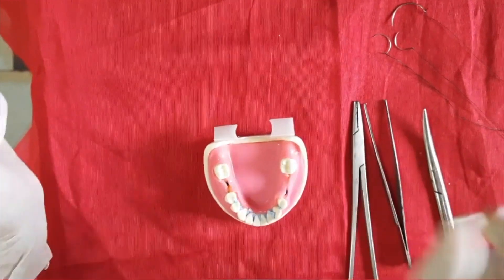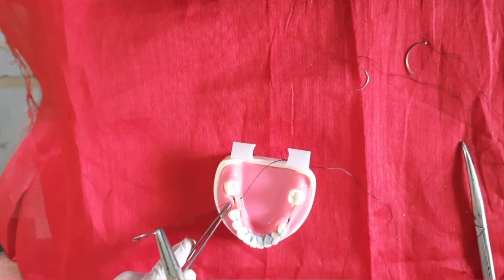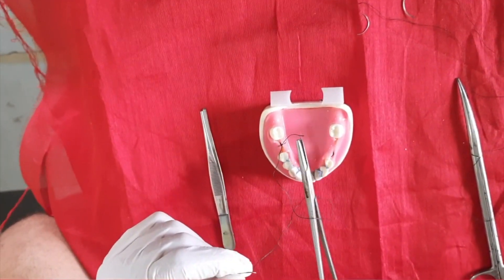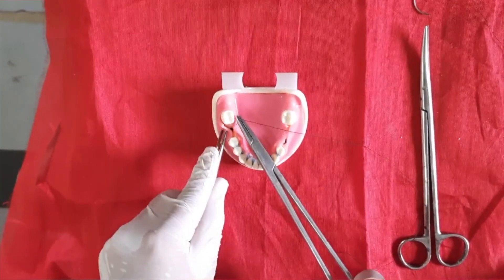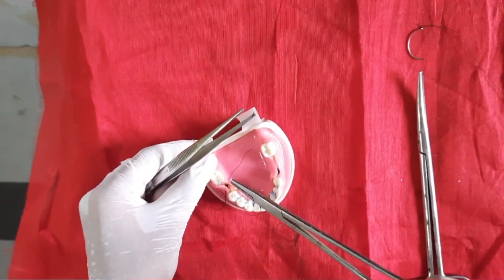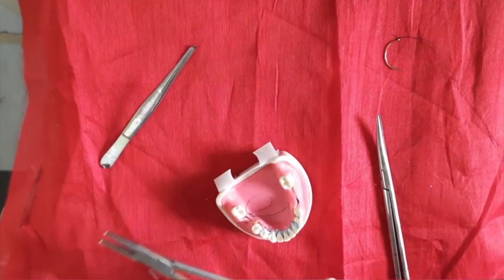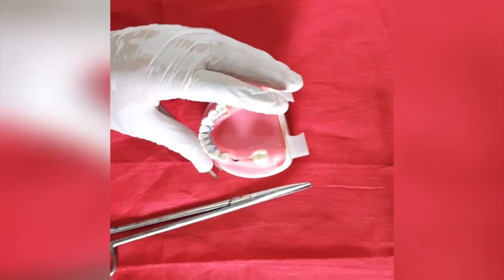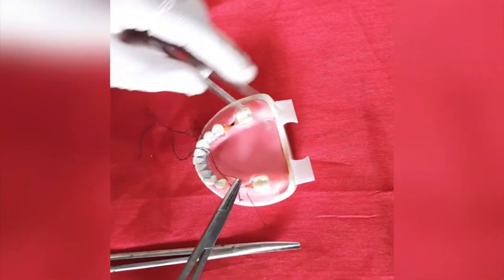Suturing Techniques in Dentistry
Myself, Chetan Gopal Bhutada, from Latur(Maharashtra), India. I am a budding dentist ( 3rd year BDS) from Hke's S.N. Dental College, Gulbarga.i always believe that oral hygiene is always an imp. Health-related factor as well as aesthetics factor for every human. I always believe without good patience and patients we can't be the best dentist. As a good dentist we should always provide our best treatment to the patient which the patient chooses for his treatment from our treatment options that include quality, behaviour, cleanliness etc.. Coming to my videos I just have one small goal to make our dental procedures easy as well as less time consuming with few simple tricks, tips as well as basic concepts. my special interest in dentistry is Prosthodontics & implantology I.e. aesthetic dentistry. I also have a channel on YouTube named Being Dentist. To know abt dentistry topics or preclinical related queries u can approach me on insta @Being_dentist_2020/@chetan_bhutada_

DONE BY ANISHA

SOURCE of Information: Google